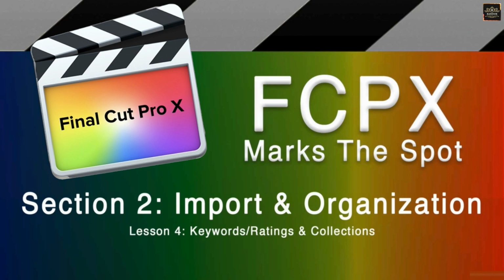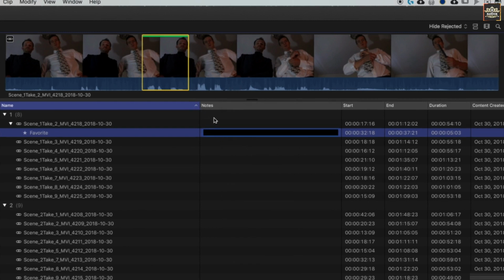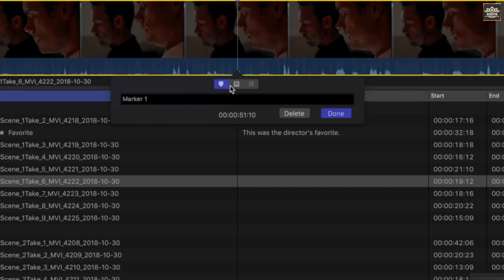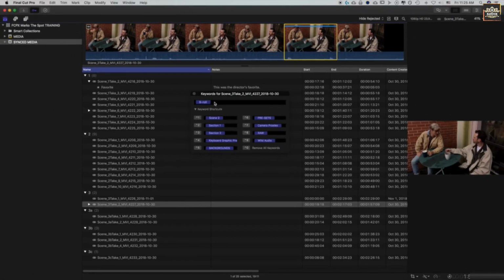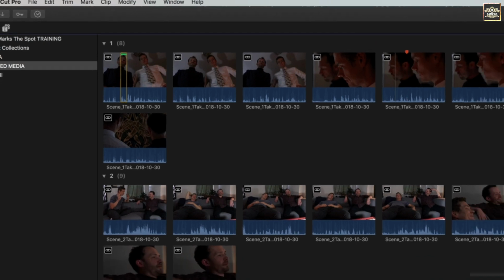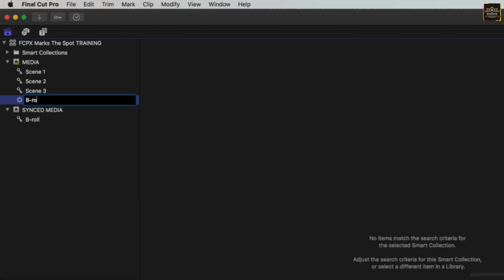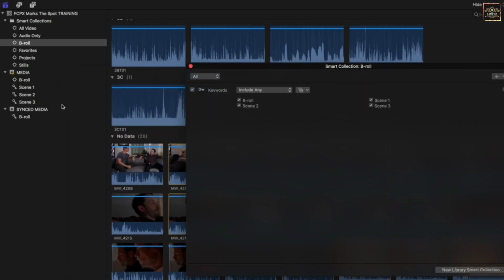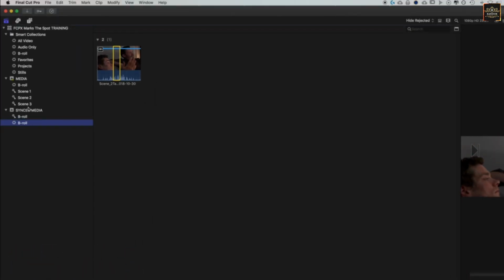Keyword Rating Collection on FCPX | Importing, Organization & Syncing Dailies | 04